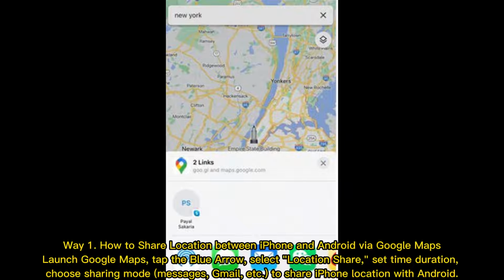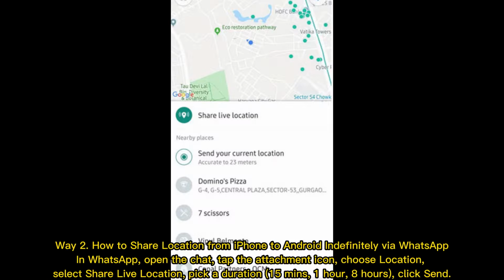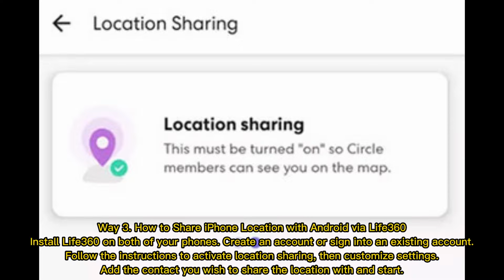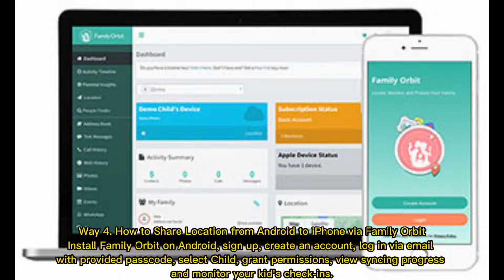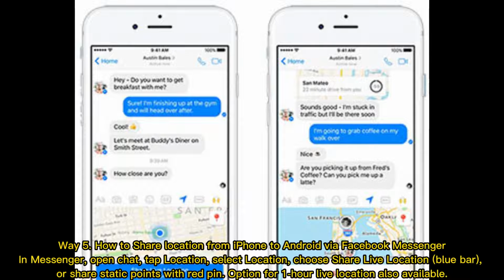How to Share Location between iPhone and Android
Sharing location between smartphones is now easier than ever. Watch this video to learn how to share location between iPhone and Android.